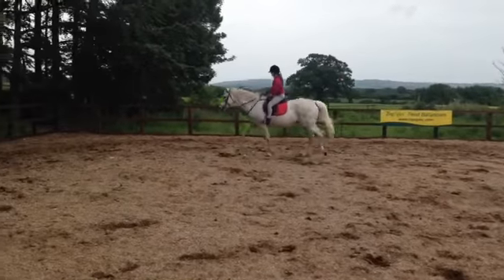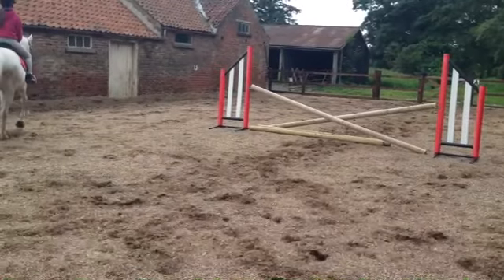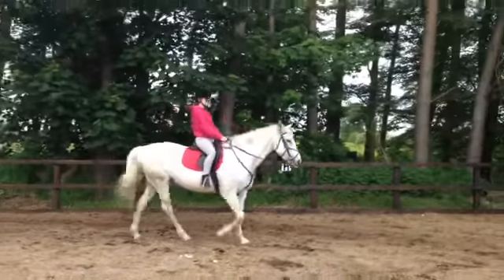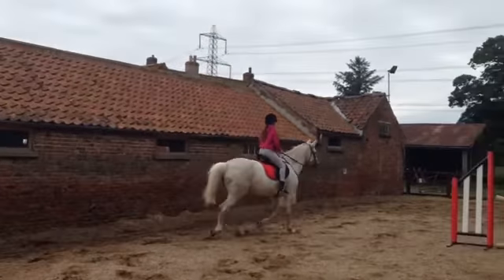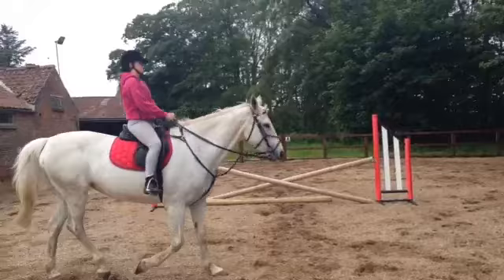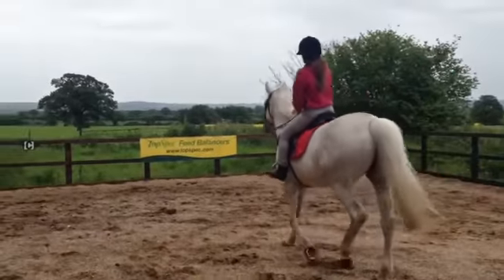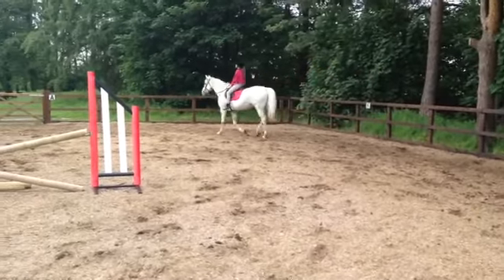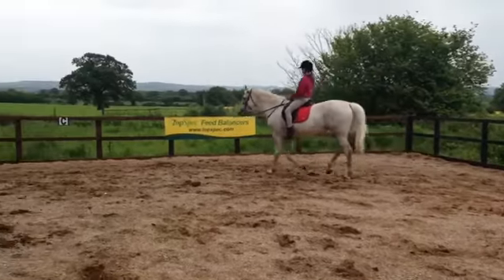Kacey riding Farrah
Riding lesson :)